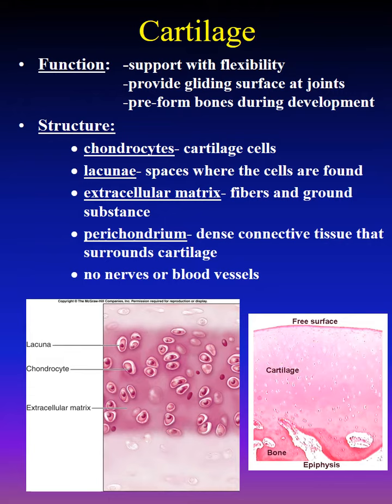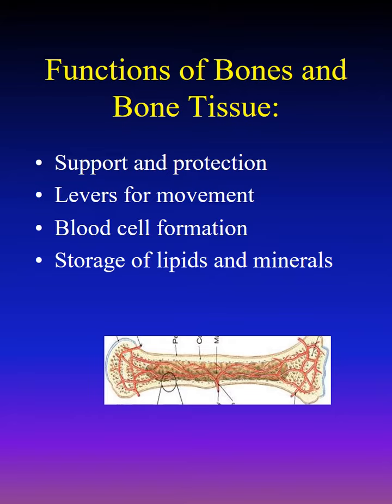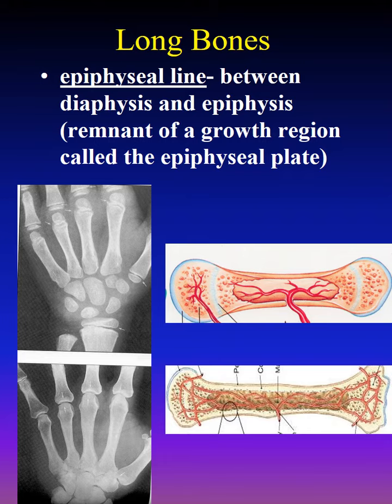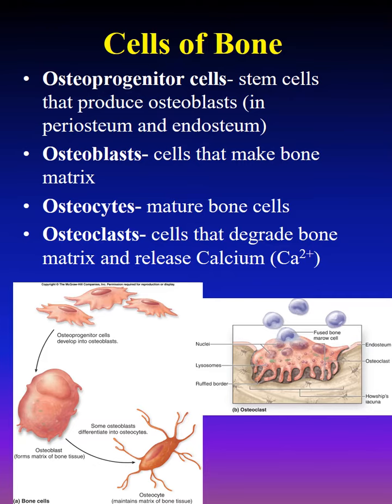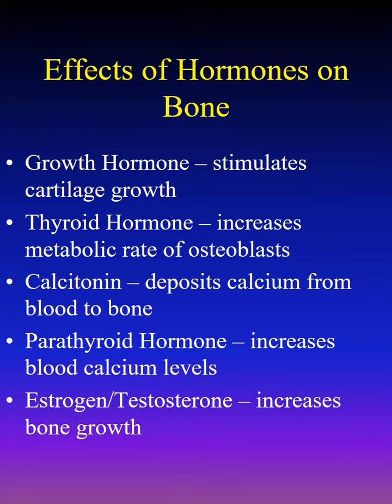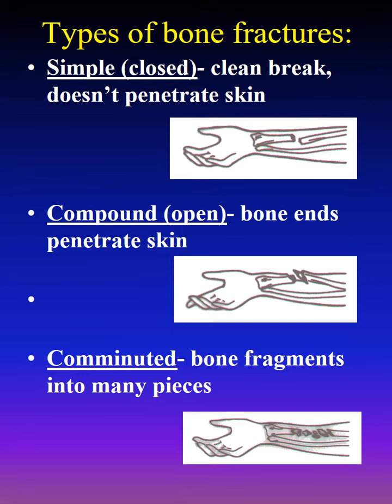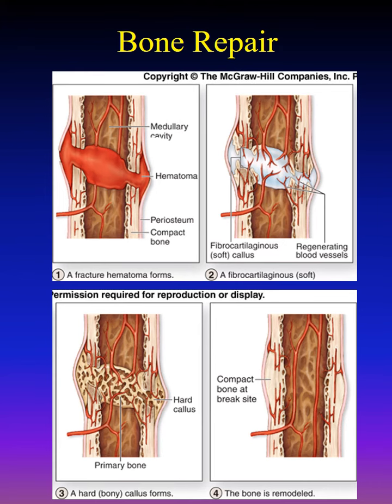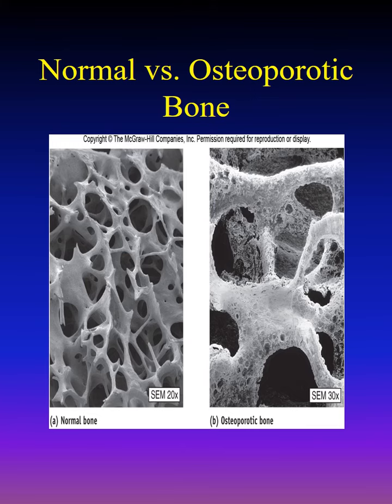Skeletal system intro